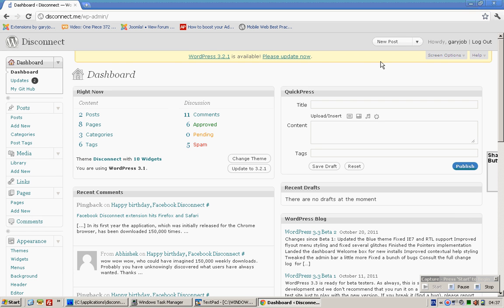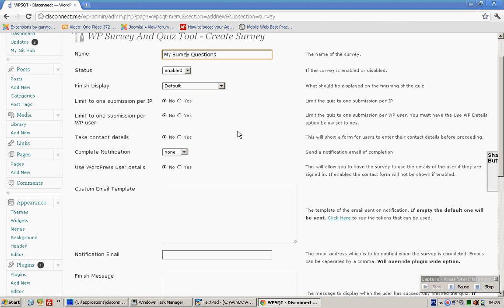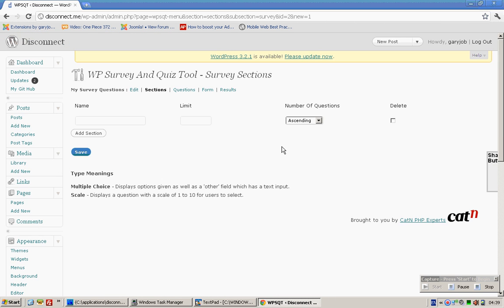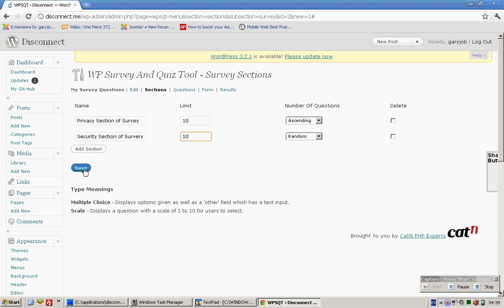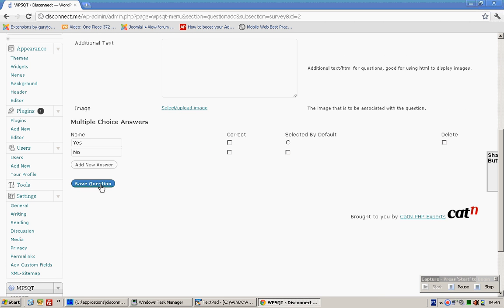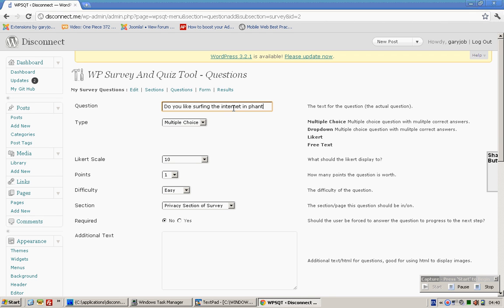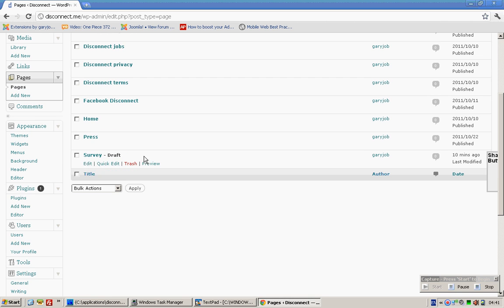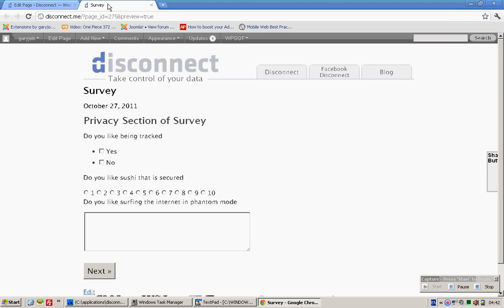Wordpress plugin : setting up the WP Survey And Quiz Tool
This video shows you how to setup the WP Survey And Quiz Tool to create a survey on your wordpress content management system